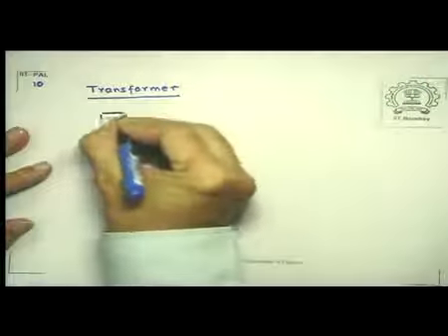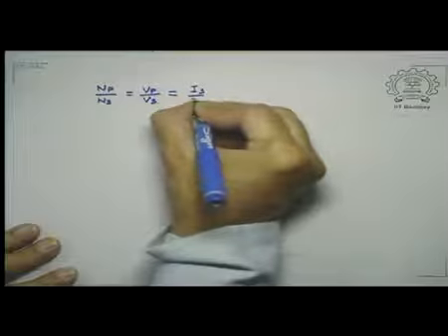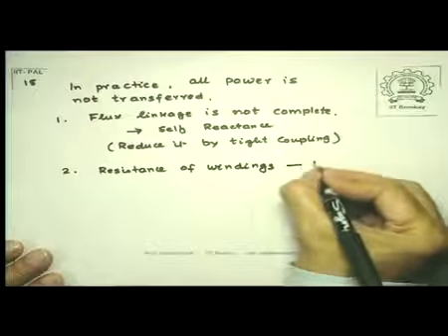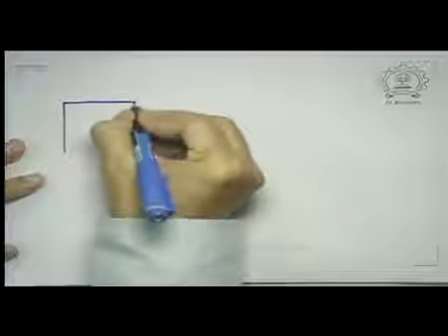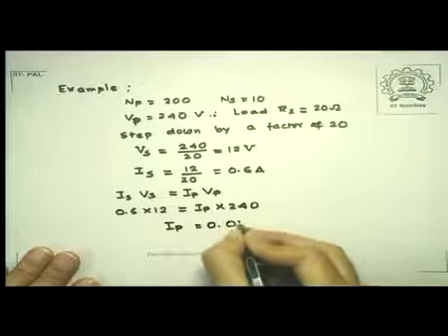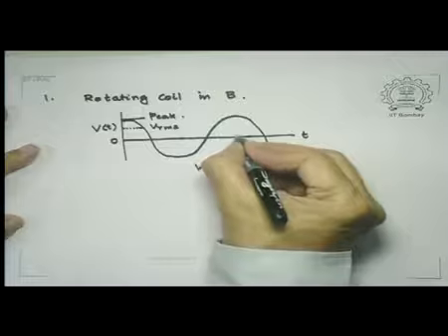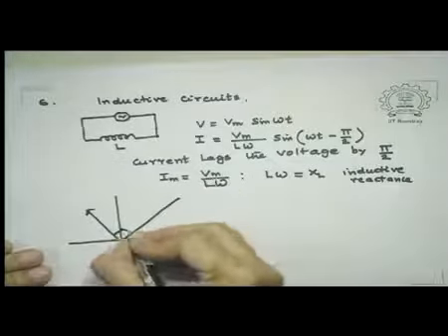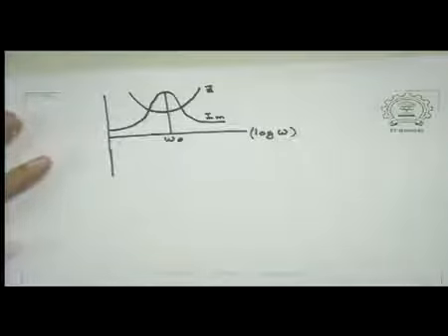Phy 12 07 10 TRANSFORMERS